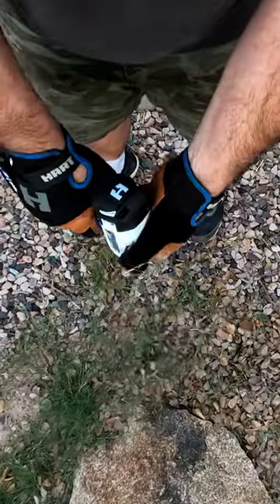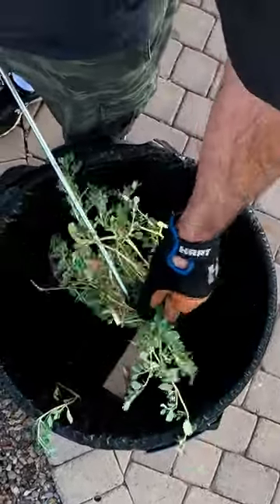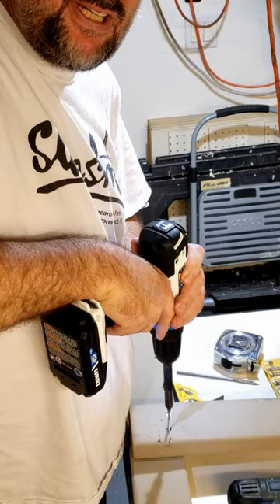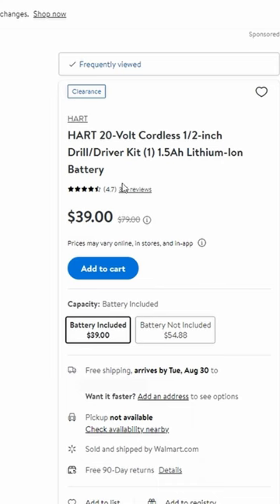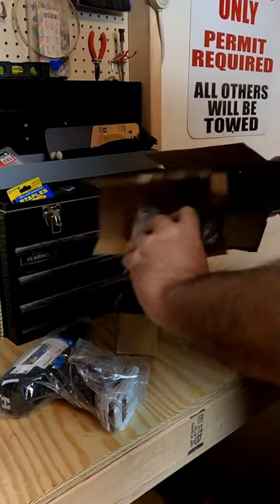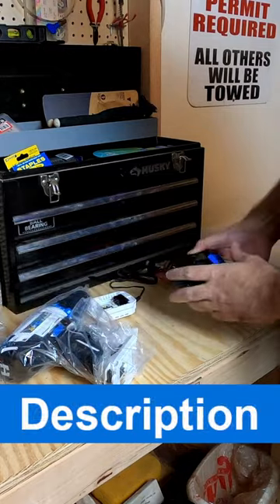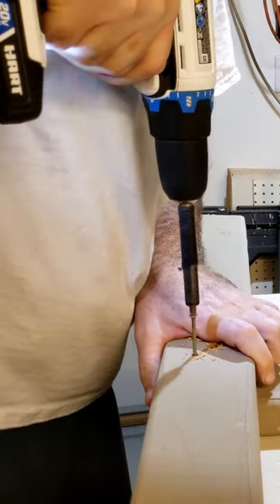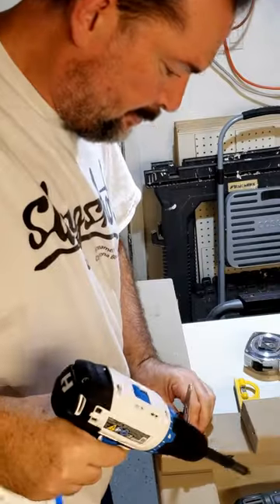HART 20-Volt Cordless 1/2-inch Drill/Driver Kit - $39.00 - Review 👀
I got a great deal on this Hart drill from Walmart. This is a short video from my HART 20-Volt Cordless 1/2-inch Drill/Driver Kit With Battery and Charger for $39.00 Review video.

I have been looking for a new drill for a while now. I watched a video from KalindsLife about the great deals on Hart tools at Walmart. I am glad I went down there and checked it out.

They also have these deals on Walmart's website too.

HART 20-Volt Cordless 1/2-inch Drill/Driver Kit (1) 1.5Ah Lithium-Ion Battery
On sale for $39 at Walmart